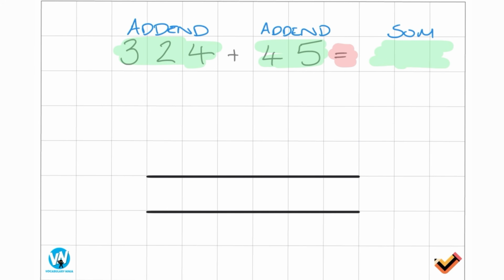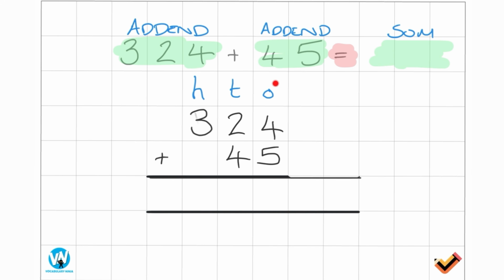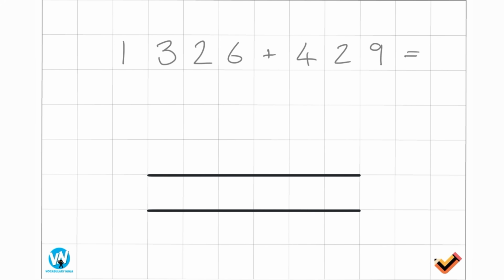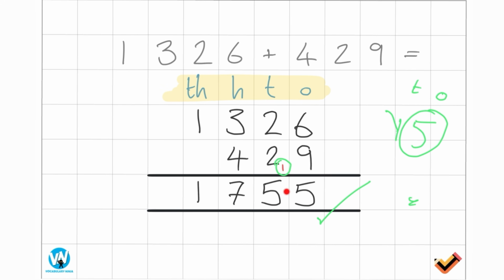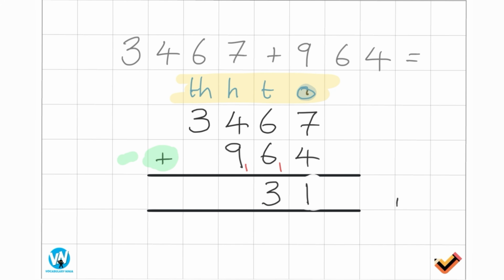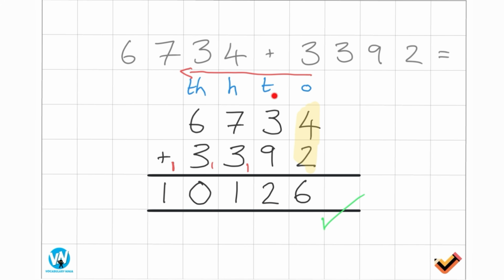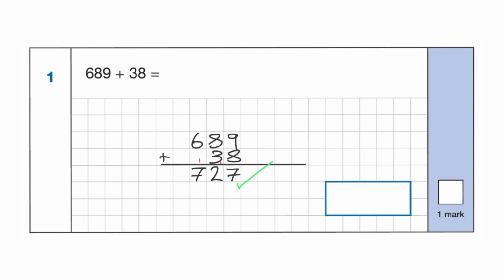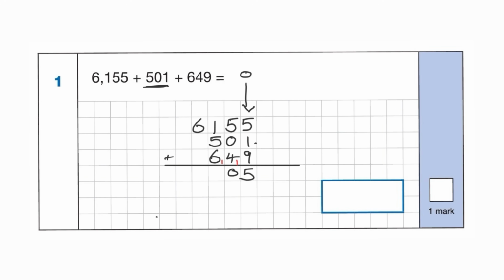16 Weeks of SATs - Arithmetic - Week 1 - Lesson 1 - Column Addition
Week 1 - Lesson 1 - Column Addition

The initial video was nearly an hour long, so we have clipped it into 3 shorter videos to use in week 1. This video focuses on how addition problems can be solved with the use of the column addition strategy. Videos 2 and 3 also cover column subtraction and varied representation.